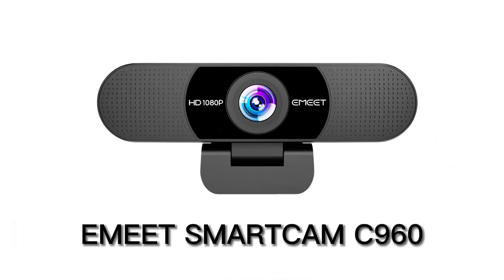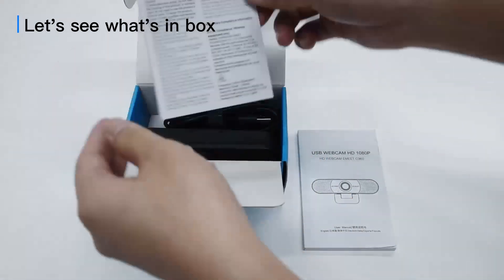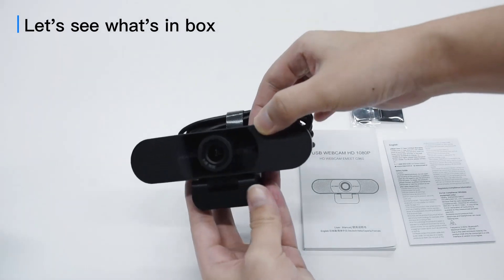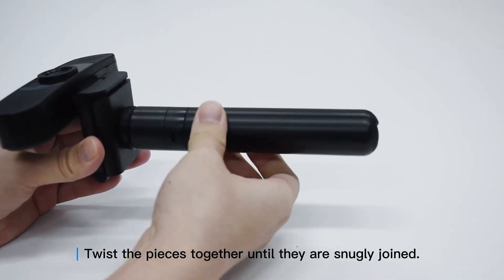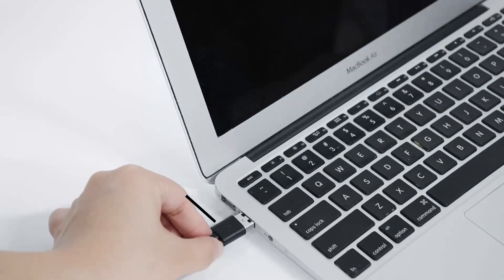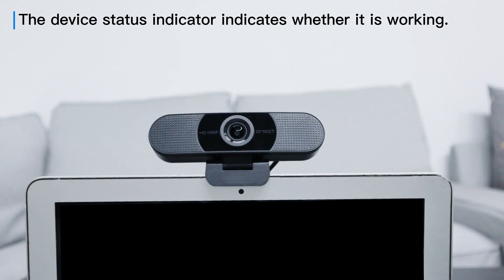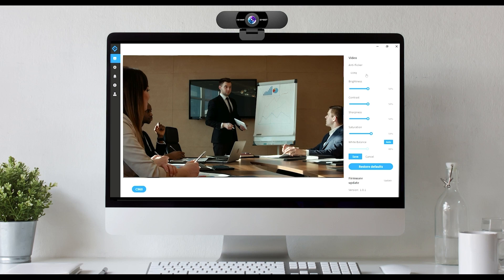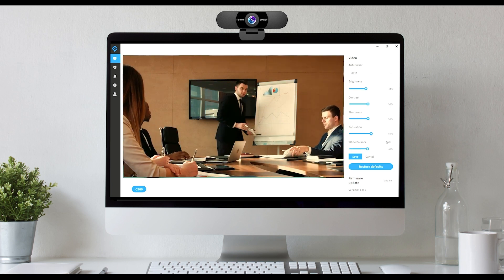EMEET SmartCam C960 | User Guide (NEW Version)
The latest comprehensive guide of how to use EMEET SmartCam C960.

EMEET SmartCam C960 -- Basic FHD 1080P Webcam with Microphones
✅Full HD 1080P Delivers crisp and detailed images in any scene owing to the 1080P resolution and sharp fixed focus.
✅Always Stay in Top Shape Look great at every frame with the wide 90° FoV, auto light correction tech and the help of EMEETLINK.
✅Dual Noise-Canceling Mics 2 omni-directional mics pick up voice up to 2.5m with echo elimination and intelligent noise cancelation.
✅Easy to Use Plug and play. Join video calls in seconds or flip the cover over to protect your privacy.
✅Universal Compatibility Supports multiple platforms such as Zoom, Microsoft Teams, Webex, Skype, etc.

00:00 Unboxing
00:31 Install
01:09 Privacy Cover
01:19 EMEETLINK